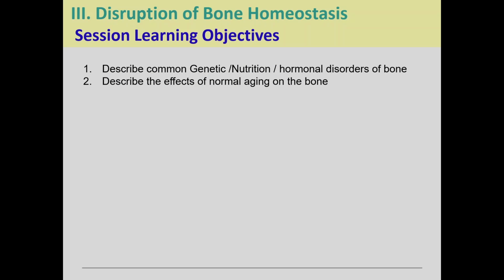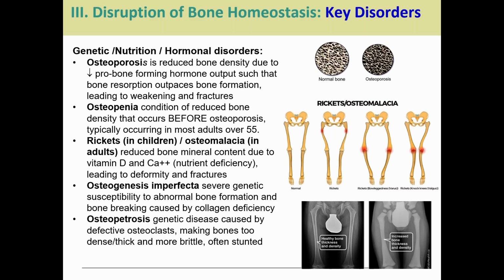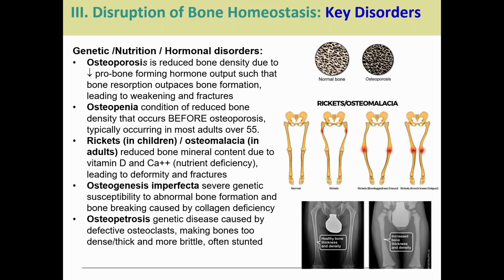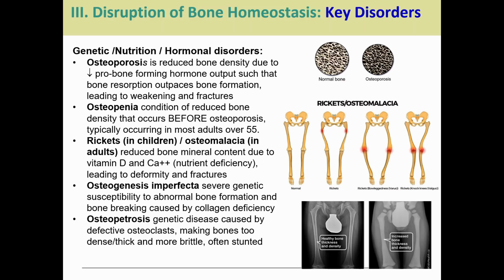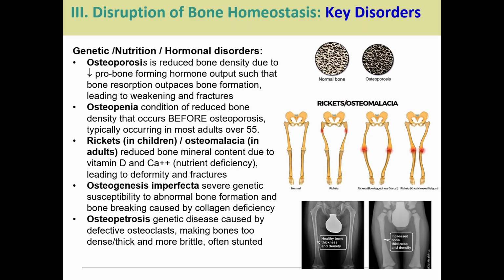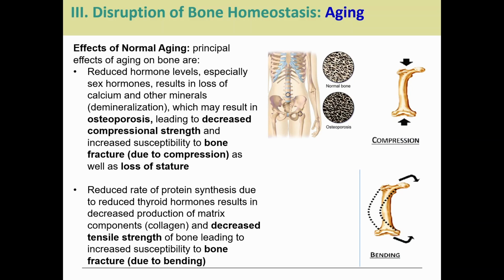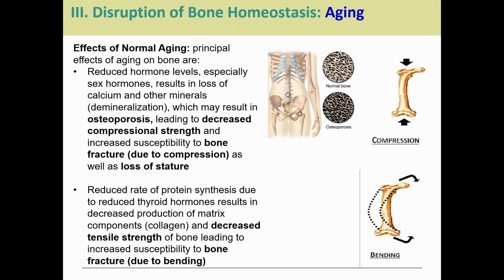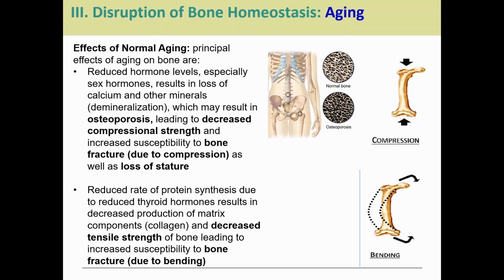BIOL 22 7.6 Bone Disorders